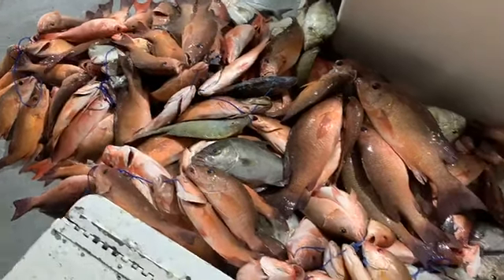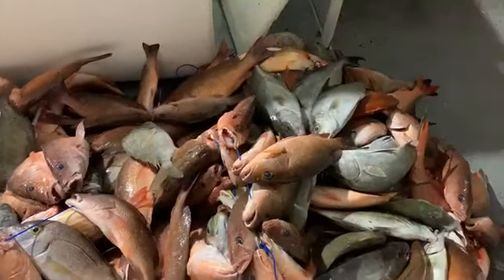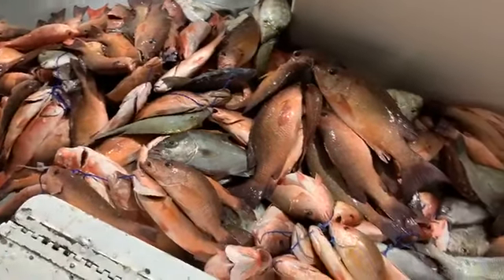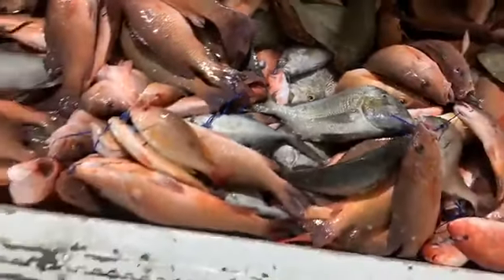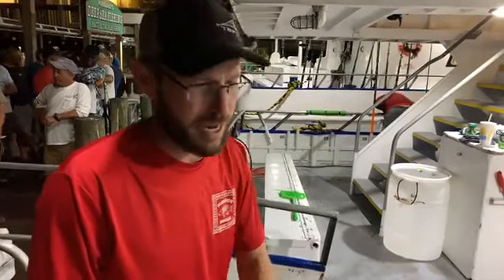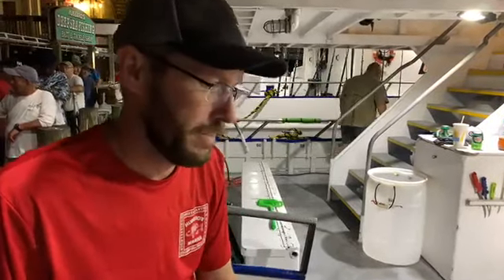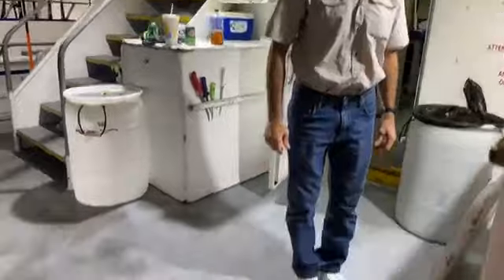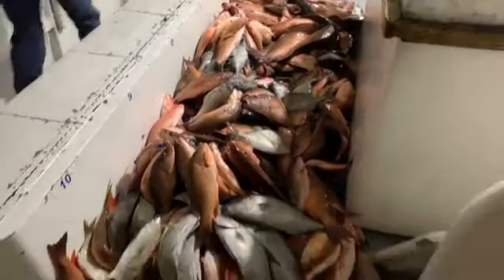39hr catch, LIVE SHOW tonight & MORE! | Hubbard's Marina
Hubbard's Marina at Johns Pass
170 Boardwalk Place East John's Pass

Deep Sea Fishing Day Trips | Deep Sea Fishing Charters | Dolphin Watching Cruise Johns Pass | Kayak Rental | Paddleboard Rental | Eco Ferry Trips | Fort DeSoto Park | Egmont Key | Shelling | Snorkeling | Sunset Cruise | Private Boat Charters | St. Petersburg FL | Clearwater FL | Madeira Beach FL | Treasure Island FL | Johns Pass | Tampa Bay Gulf Beaches |

"If You're too busy to go fishing, You're just too busy!"

Hubbard's marina operates two large party boats or head boats plus a 12 passenger private charter boat. Our party boats run 5 hour, 10 hour, 12 hour and 39 hour trips! We have tons of private fishing charter options too inside Johns Pass Madeira beach, just west of Tampa bay in Pinellas county next to St. Petersburg, Florida

The 5 Hour half day trip is a wonderful way to introduce young ones into the sport of fishing. Cruising out 9-12 miles offshore, and plenty of fish to catch, makes this the perfect way to spend the day.

Our 12 hour and 39 hour trips are our specialty trips where you can catch the grouper, amberjack and red snapper, and we fish in over 120 foot where the big grouper and plentiful snapper roam. Come out and see us!

Here at Hubbard's Marina we also offer:

Dolphin Watching Tours:
Observe Florida’s wildlife in their natural habitat up close. Dolphins guaranteed; also pelicans, egrets, herons and occasionally manatee, osprey, and bald eagles. Touring upper Boca Ciega Bay from historic John’s Pass Boardwalk! Travel through commercial fishing villages, past mangrove islands, county parks and million-dollar homes.

Egmont Key Ferry:
If you want to spend some time on a beautiful pristine island paradise, the ferry to Egmont key state park from Fort De Soto is a great choice for you and your family for a day of fun in the sun with Hubbard’s Marina. Our ferry boat operates from the Fort De Soto bay pier daily in the spring and summer and nearly every day in the fall and winter.

We also rent Kayaks, Paddleboards, Cabanas and fishing tackle too